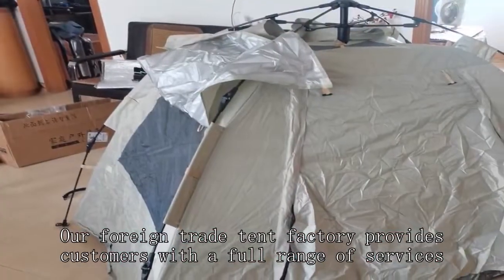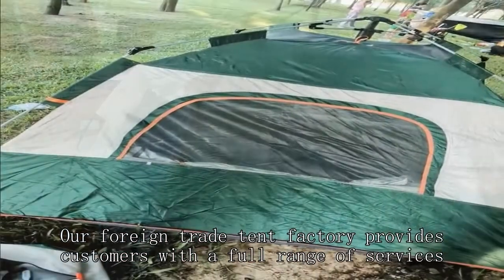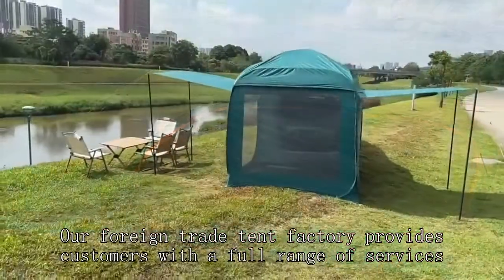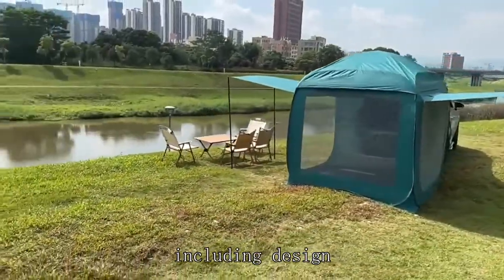Exploration tent Wholesaler Chinese High Quality Cheap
dome tent 4p,
dd tarp a frame tent,
military tents for sale
quechua tent water test,
winter camping 4 season tent
half dome 2 tent setup,
mountain hardwear ac2 tent,
mec tent review,
abisko view 2 tent,
hunting clothes for cold weather,
tent price in delhi,
lightweight 2 person tent,
altitude tent setup,
winter proof tent,
emptying waste water motorhome,
3 person tent review,
best tent for hiking,
camping tent storage,
timber ridge tent 6 person,
terra nova southern cross 2 tent,
fishing-specific tent wholesaler,
tent for festival camping,
how to fix automatic tent
timber ridge camping tunnel tent
wazir tent house and decorator,
big agnes 4 person tent,
walmart teepee tent review,
guide gear deluxe teepee tent,
bicycle tent camping,
how to fix pop up tent frame,
kuiu tent with stove,
camping tent shopping,
ozark trail all terrain utility cart,
best tent with stove jack,
us army flc vest setup,
photography tent box,
mobile office kit,
outbound 12 person tent,
tent decor and catering india 2023,
wenzel jack pine 4 person tent,
tent house wholesale,
6 person dome tent
chad gable vs viking,
quechua pop up tent 2 man,
event tent setup,
table tent tutorial,
z shelter survival repair signal tower,
8 person tent tour,
8 person tent setup
harbor freight mini trailer,
automatic camping tent 8 person
how to set up dome tent,
tent 4 person waterproof,
automatic tent wholesaler,
wildwood 7x7 dome tent,
z shade 10x20 canopy,
top 5 backpacking tents,
old army tent setup,
vidalido teepee auto tent,
warehouse tent,
3 person backpacking tent reviews,
trailer tent review,
diy childrens teepee tent,
packable fishing rod and reel,
cloud peak 2 tent review,
opening a tent trailer,
emergency bivvy,
jupiter house children's tent,
west wind 6 person tent,
conway classic trailer tent,
camping tent for 5 person,
msr one person tent,
ktt outdoor tent instructions,
decorator warehouse 2023,
what are bobbers used for in fishing,
minnow tanks for bait shops,
will hunting harvard bar,
usgi tactical assault panel,
outsunny 4 person insulated ice fishing shelter,
hiking tent review,
vaude 3p tent,
king camp canvas tent,
empty holding tank rv,
72 hour camping,
wild turkey distillery gift shop,
snow peak vault dome tent review,
4 season tent,
lightweight tent uk,
guide gear deluxe 18' x 18' teepee tent,
tents for car camping,
daiwa combo fishing rod,
3 day emergency preparedness kit,
tent on a utility trailer,
fjallraven abisko view 2 tent,
best tent for 4 person,
tent fabric wholesale,
flex bow canvas tent,
ozark trail 3 dome connection tent,
military gear for hiking,
coleman instant 5 dome tent,
bisinna 2 person camping tent review,
ozark trail 10x20 wall tent,
easy setup tent 4 person,
quest emperor bell tent,
t-shirt vendor booth ideas,
fe active 2 person tent,
tent easy to set up,
setting up walmart tent,
marmot crane creek 2p tent setup,
black diamond mission 4p tent,
big agnes copper spur vs nemo dagger,
coleman quick dome 4p dome tent,
camping tent shop in delhi,
platform for wall tent,
inflatable tent price in india,
skylodge 10 person tent,
9x9 army tent,
large tent easy setup,
8 person canopy tent,
rock fortress hot tent review,
tents in the snow,
3 person waterproof tent,
geodesic tent factory,
where to buy tables and chairs wholesale,
4 person automatic tent,
tent house market varanasi,
core 6 person instant cabin tent with awning,
ordos 3 tent review,
2 man tent setup,
k3 tent,
onetigris solo homestead camping tent (tc),
kelty grand mesa 2 tent,
tent for marriage price
distance tent,
office depot folding cart,
farmers market booth setup,
lights for canopy tent,
shop doen reviews,
tent company,
coleman diamond peak 4-person dome tent,
set up tent with tarp,
semi freestanding tent,
small tents for backpacking,
2 shipping containers with roof,
camping tent review 2023,
winter camping double tent,
4 person 4 season tent,
6 person dome tent,
bass pro shop tent,
bilihan ng murang camping tent,
hilleberg 2 person tents,
lightest 2 person backpacking tent,
4 season tent camping,
tents for family of 4,
walmart pop up tent,
tech diving gear setup,
best winter tent with stove,
cabela's tents 6 person,
embark 2 person tent,
north face 4 person tent wawona,
ozark trail wayfarer fishing rod instructions,
woods tent 6 person,
folding crane pop up sun shelte